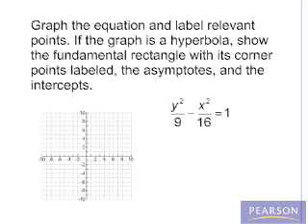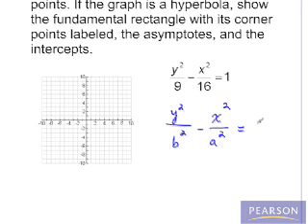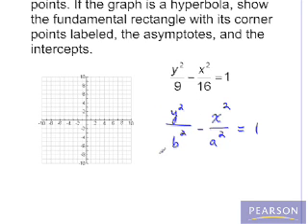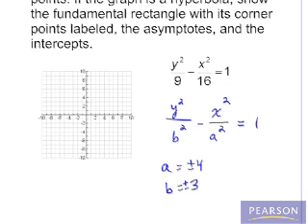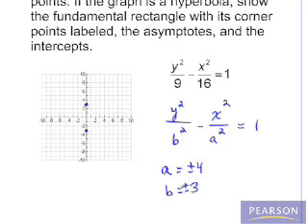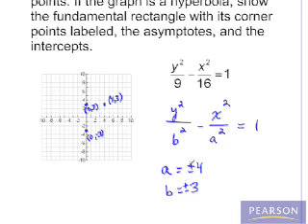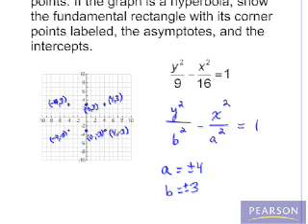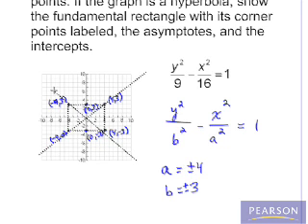Intermediate Algebra Ch11 Ex11